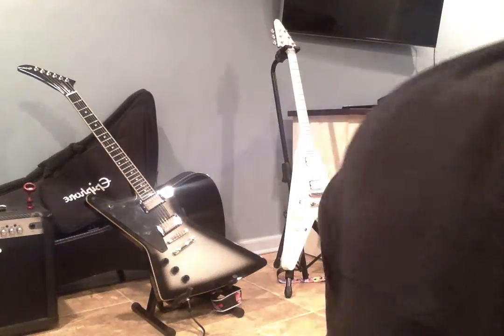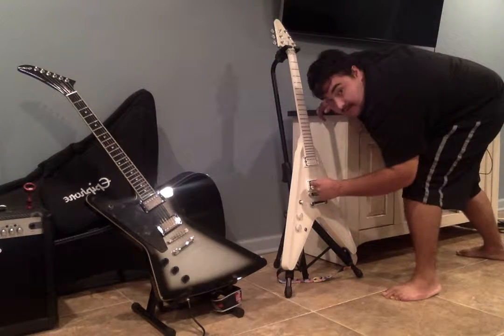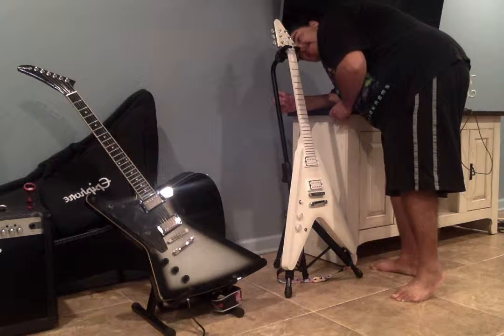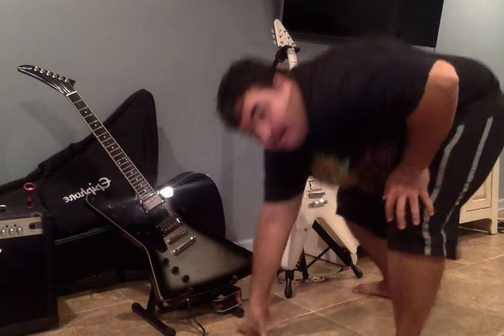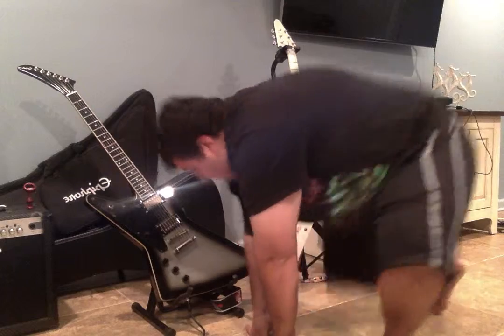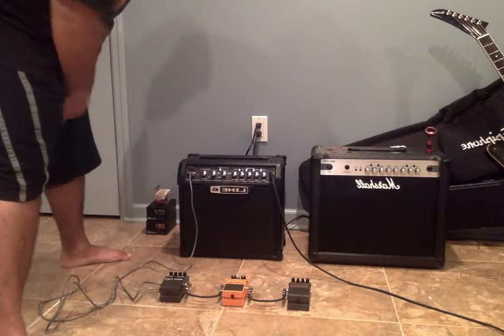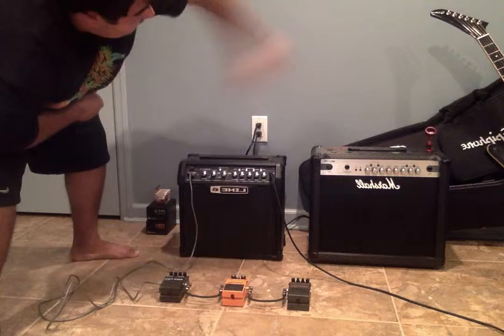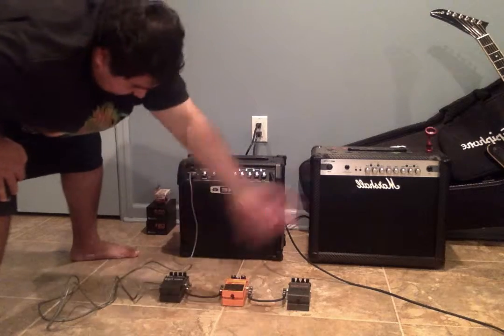MY New Update Video # 2 On All My New Guitar Gear That I Have Gone Through-Out The Mouth's !!! =D.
Just A New UpDate Video On All Of My New Guitar-Gear ! =D.